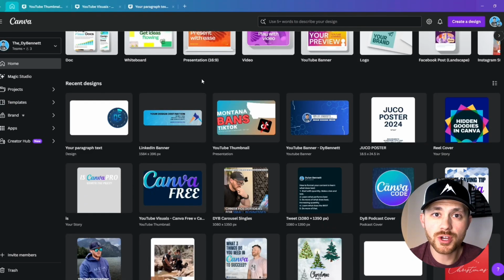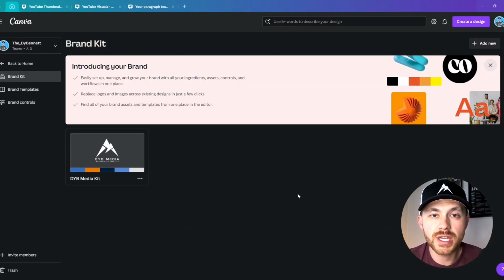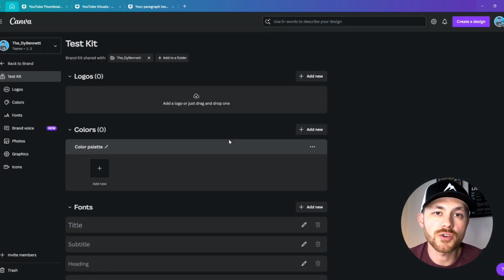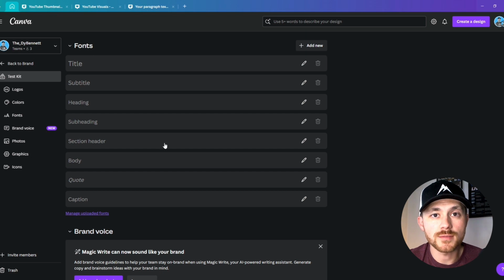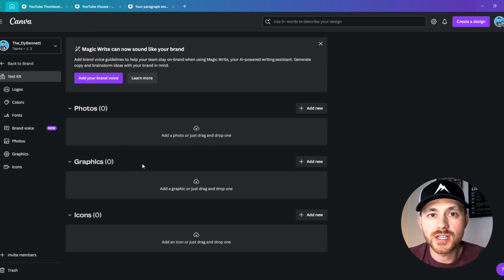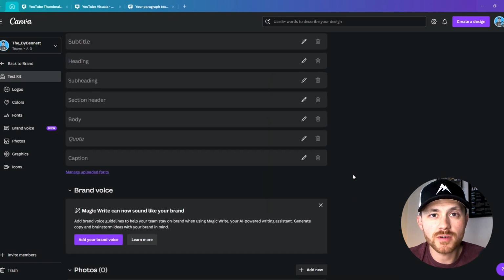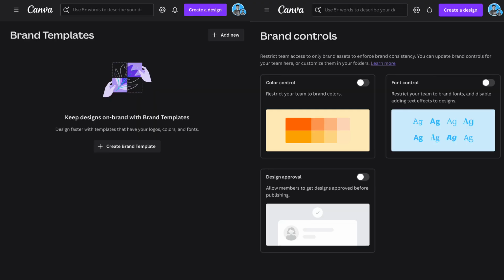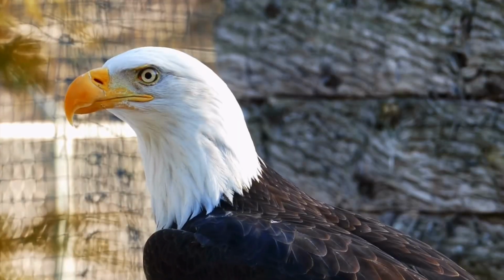How I Designed My Brand in UNDER 2 Hours with Canva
Building trust, recognition, and credibility with your brand starts with consistency.

The easiest way to build consistency? Easy accessibility of your brand assets.

I build the entirety of my brand in less than two hours. In this video I'll show you how to do it in less than 5 minutes with the power of Canva's Brand Kit.

➢ LOOKING FOR TEMPLATES?
Check out the store on my website for templates for social media, downloadable PDFs, planners, and so much more! More templates are added every month.

➢ LINKS & RESOURCES
Canva's License Agreements:

➢  Did you find this video helpful? Give it a thumbs up so I know to make more like it!

➢  TIMESTAMPS
0:00 - Intro
0:21 - What is the Brand Kit?
0:37 - Brand Kit Setup
1:26 - Why Setup Brand Kit?
2:29 - Best Branding Example
3:26 - Building Brand with Consistency
3:57 - Wrap Up